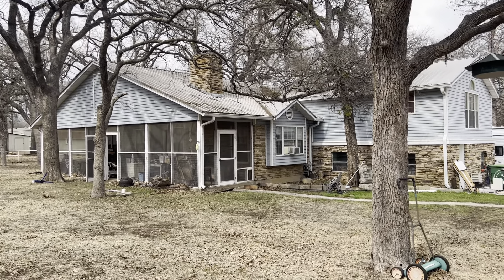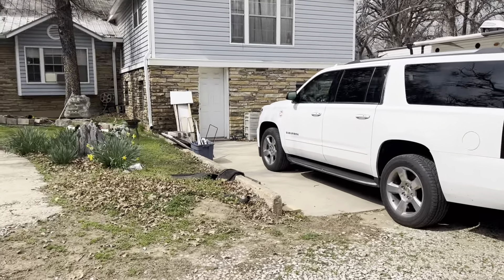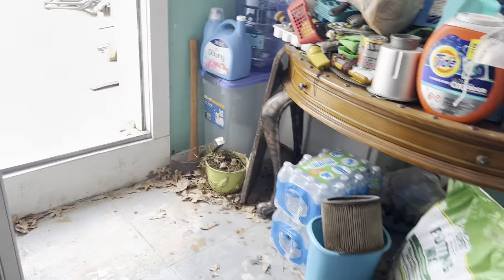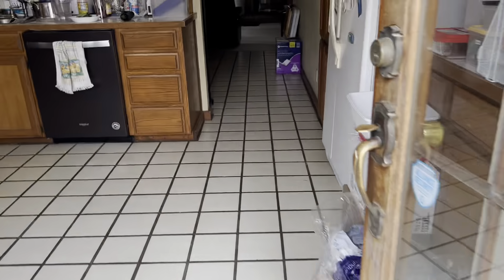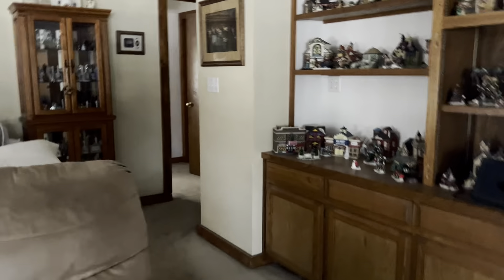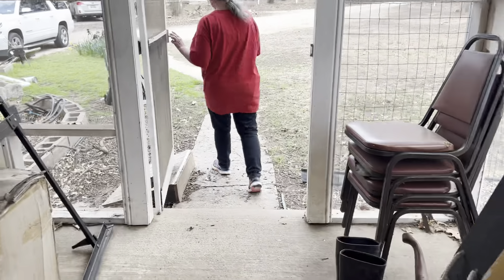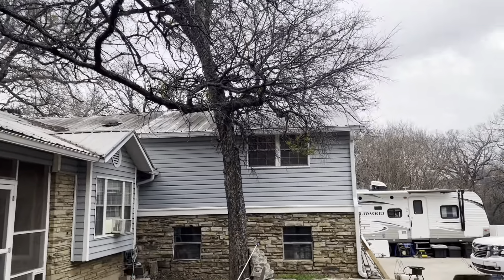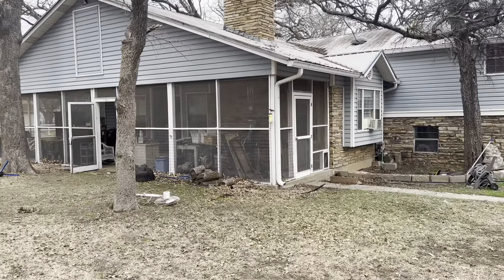Blitz 1️⃣3️⃣ House 7️⃣ 89 y/o Army Widow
🇺🇸❤️🇺🇸 WHO CAN HELP 🇺🇸❤️🇺🇸

House 7️⃣ of the Blitz has an 89 yo widowed army veteran spouse with dementia.  Plumbing issues such as leaks from garage to yard after freeze last year.  There is also water marks on ceiling.  She is also needing safety precautions such as a wheelchair ramp vs ramp as well as leveling of sidewalk and widening and hand rails with possibly driveway being leveled.  A tree scraping roof needs trimmed as well as tree needing removal in back of house. She has a leaking metal roof.  Who can identify the leak and make it stop?

Site Captain – Robby Kent & Nick Hightower
Liaison Team – Michelle & Toby Knight
Parts Runner - NEED

List of NEEDS:
🙏 Power wash dirt from roof
🙏 Replace all screws
🙏 New pipe boots for all pipes & turbines
🙏 Valleys need something to stop the rust
🙏 Chimney needs new sidewall, head wall, and possibly a new back pan
🙏 Plumber
🙏 2 x ramps & handrails
🙏Tree removal and trimming